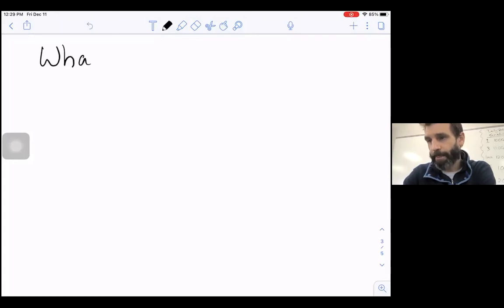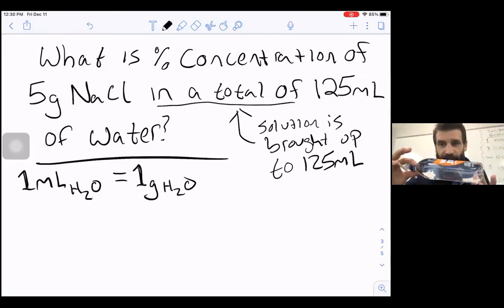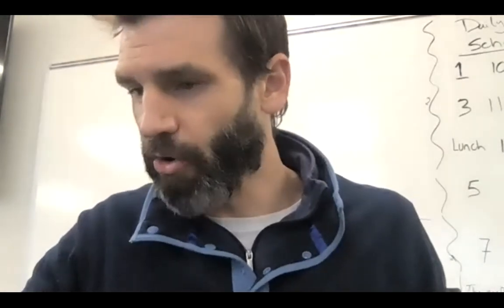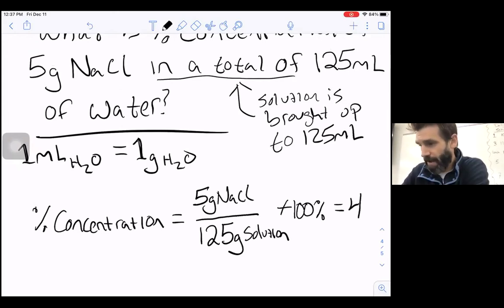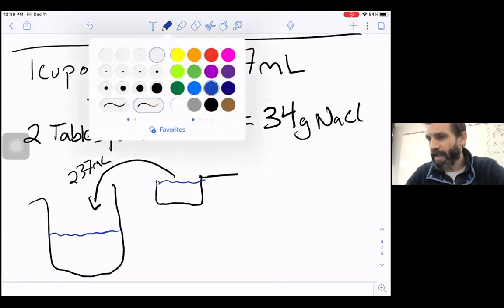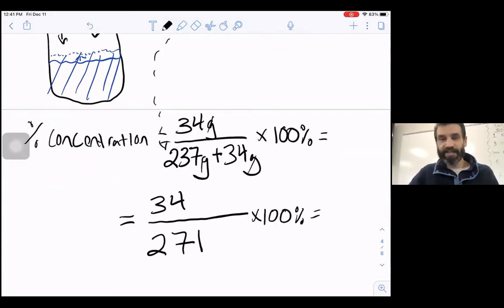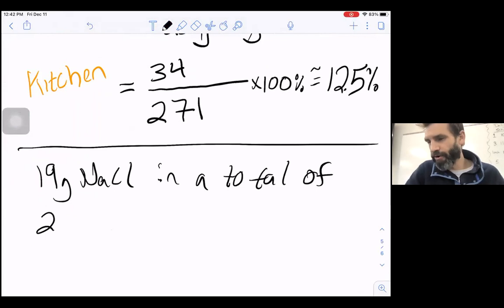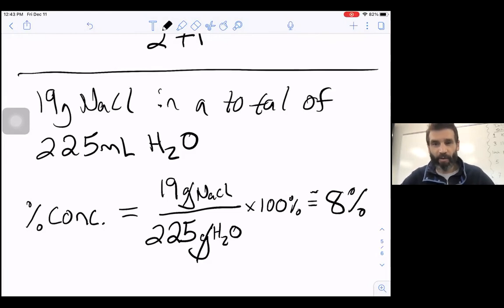Calculating Percent Concentration (Mass Percent)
This video illustrates 2 different ways of calculating Mass Percent.